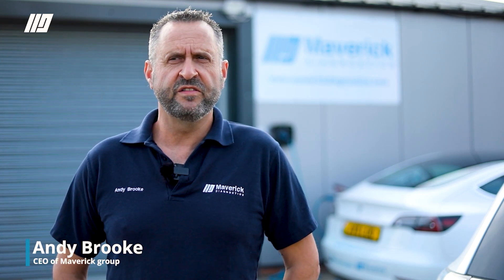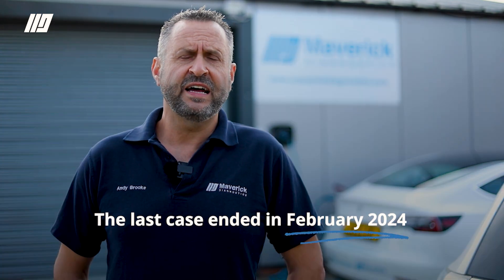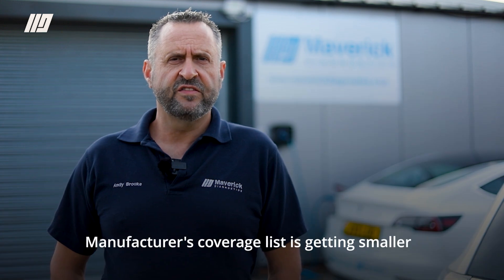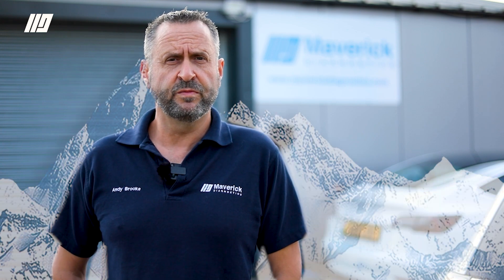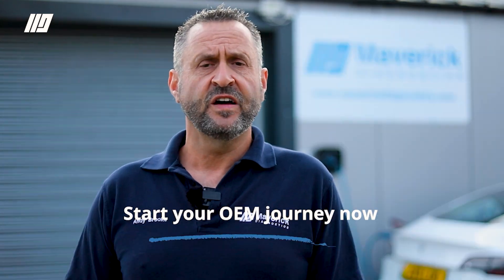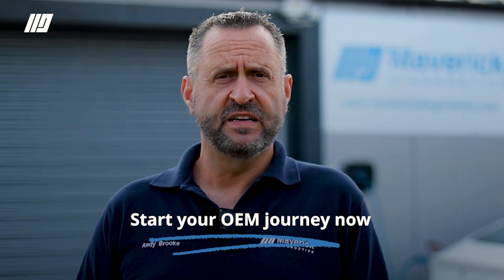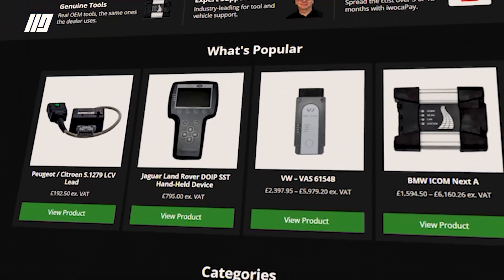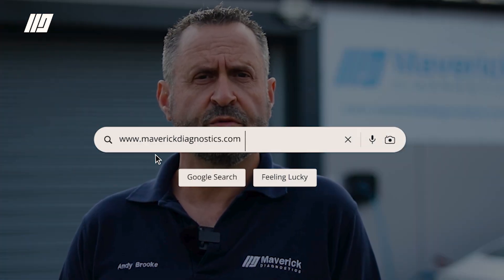The End of Aftermarket Tools? Understanding OEM’s Push for Security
In this video, Andy from Maverick Diagnostics breaks down the challenges facing users of aftermarket diagnostic tools. As OEMs tighten security and crack down on cloned software, many aftermarket tools are losing functionality due to legal actions and software updates.

 Learn why OEM tools are becoming more crucial for modern workshops and how Maverick Diagnostics can help you transition to OEM diagnostics for better accuracy, profitability, and future-proofing your business.